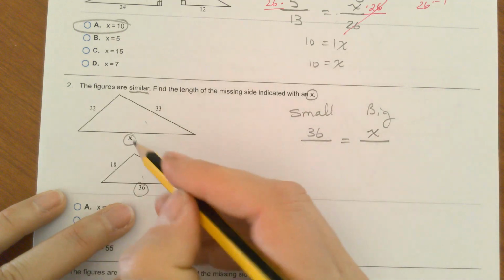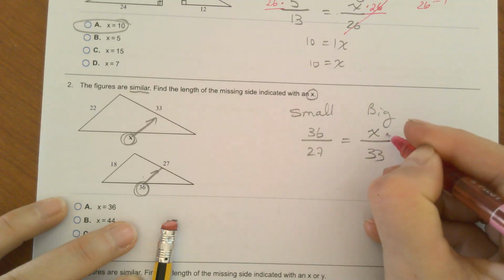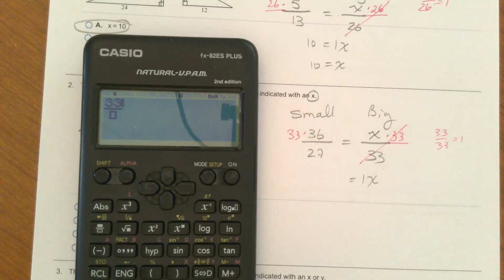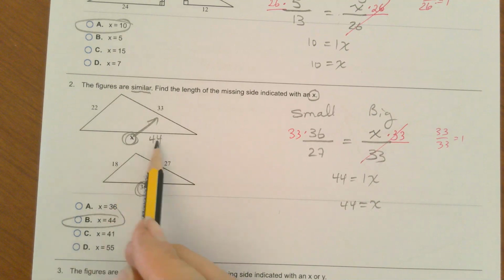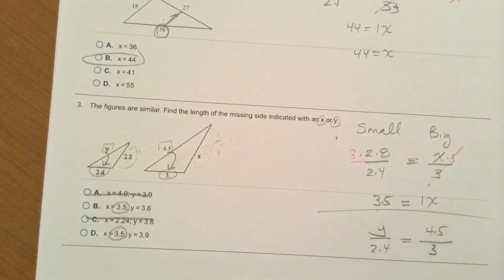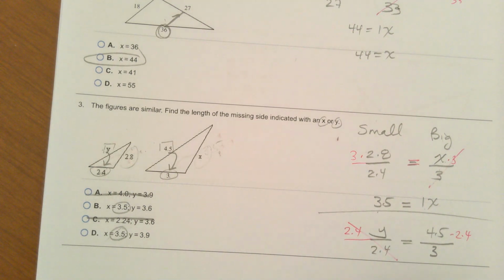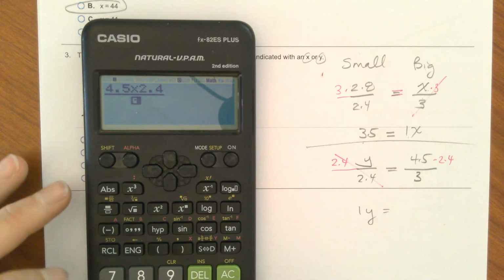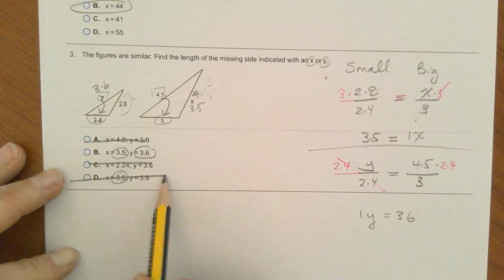Final Exam Review, Part D, Questions 1 to 6